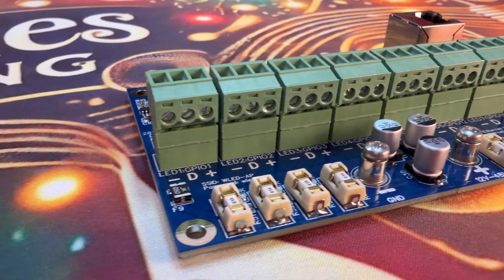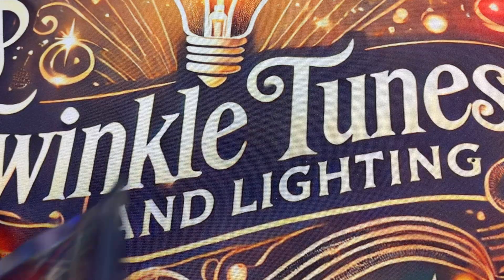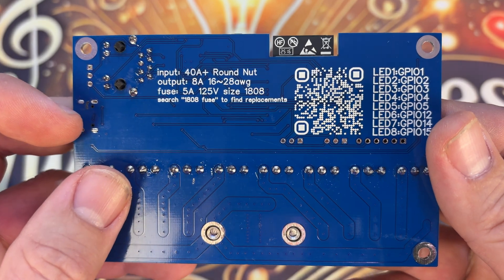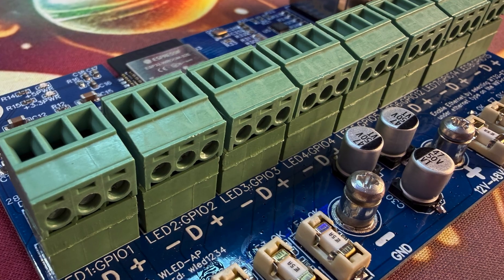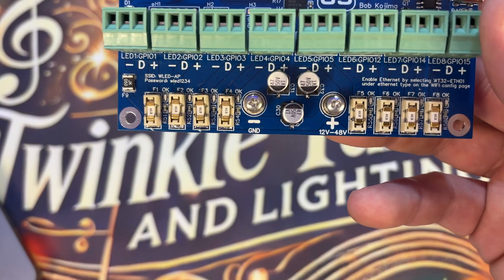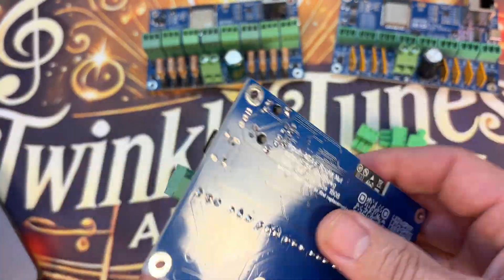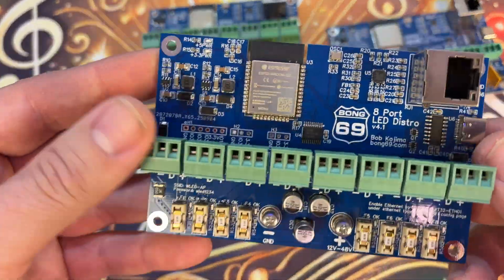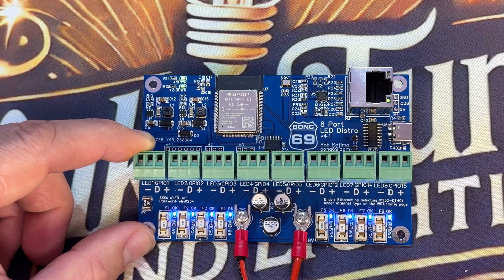Bong69 WLED Controller Explained | V1–V4 Evolution & Key Differences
In this video, I’m unboxing and breaking down every version of the Bong69 WLED LED Controller — from the original Version 1 prototype all the way up to the latest Version 4.

We’ll compare what changed between each revision, including fuse types, board layout improvements, power handling, and the addition of Ethernet support on V4. This controller has become popular in the DIY LED and WLED community because it’s simple, flexible, and designed by someone who actually runs displays.

If you’re trying to decide whether the Bong69 is right for your LED project or holiday light show, this video will give you a clear, real-world overview.

Huge thanks to Bob Kojima for continuing to improve this controller and for supporting the DIY lighting community.

👉 Next video: Full Bong69 V4 WLED setup, Ethernet configuration, and first pixels running.

⏱ Chapters:
0:04 Intro – Bong69 WLED Controller Overview
0:08 What Is the Bong69 LED Controller?
0:15 Meet the Creator: Bob Kojima
0:34 Bong69 Versions Explained (V1–V4)
1:07 Power Input & Voltage Options
2:02 Pixel Data Outputs & Port Layout
3:18 What Makes the Bong69 Different
4:37 Real-World LED Show Use Cases
5:58 Wiring Tips & Setup Best Practices
7:12 Bong69 Setup in WLED (Overview)
8:22 Who This Controller Is For
9:01 Final Thoughts & What’s Next